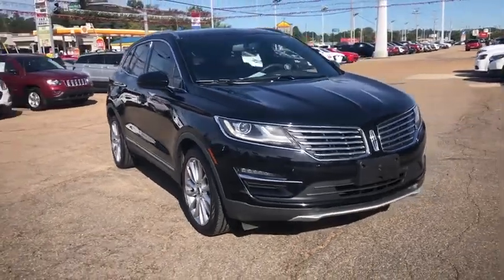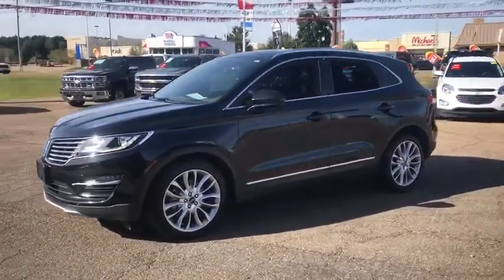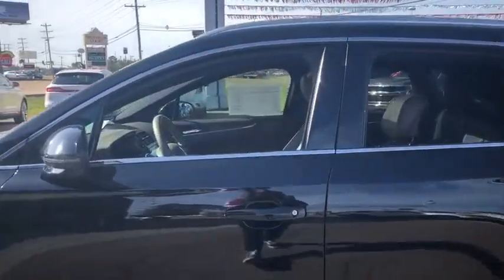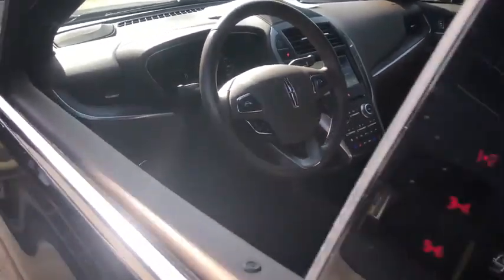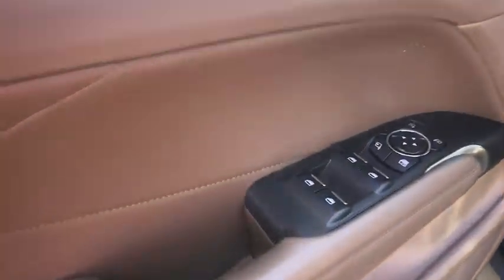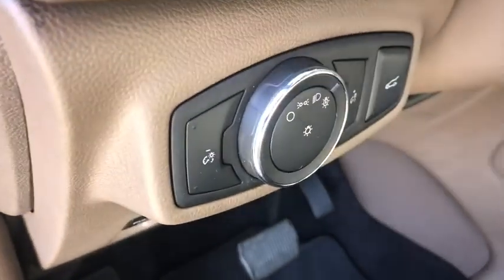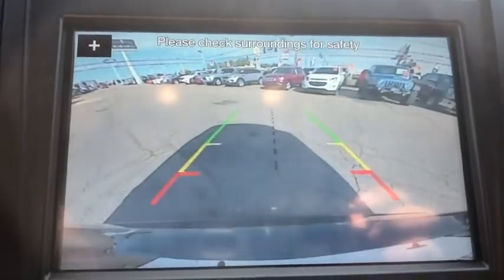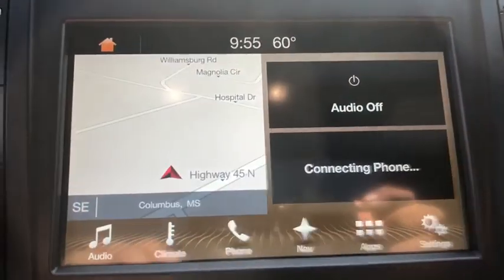2017 Lincoln MKC Columbus, Starkville, West Point, Caledonia, Northport, MS J3C3005A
Black Velvet Used 2017 Lincoln MKC available in Columbus, Mississippi at Bill Russell Ford Lincoln. Servicing the Starkville, West Point, Caledonia, Northport, MS area.

Vehicle Details Certified. 19 Premium Painted Aluminum Wheels, Equipment Group 300A Reserve, Navigation System. 2017 Lincoln MKC Reserve 21/28 City/Highway MPG Lincoln Certified Pre-Owned Details: * Transferable Warranty * Includes Car Rental and Trip Interruption Reimbursement * Vehicle History * 200 Point Inspection * Warranty Deductible: $100 * Roadside Assistance * Limited Warranty: 72 Month/100,000 Mile (whichever comes first) from original in-service date From the moment you walk into our showroom or call us on the phone, you'll know our commitment to Customer Service is second to none.
Perimeter Alarm,Rear Collision Warning,Chrome Bodyside Insert Gray Bodyside Cladding and Gray Wheel Well Trim,Electric Power-Assist Speed-Sensing Steering,Perimeter/Approach Lights,Outboard Front Lap And Shoulder Safety Belts  Rear Center 3 Point Height Adjusters and Pretensioners,Dual Stage Driver And Passenger Front Airbags,Manual Adjustable Rear Head Restraints,Rear Parking Sensors,Front Center Armrest and Rear Center Armrest,Roof Rack Rails Only,Carpet Floor Trim,Body-Colored Front Bumper w/Metal-Look Rub Strip/Fascia Accent,Driver And Passenger Visor Vanity Mirrors w/Driver And Passenger Illumination,Mykey System  Top Speed Limiter Audio Volume Limiter Early Low Fuel Warning Programmable Sound Chimes and Beltminder w/Audio Mute,LED Brakelights,Air Filtration,Trunk/Hatch Auto-Latch,Illuminated Front Cupholder,Body-Colored Rear Bumper w/Gray Rub Strip/Fascia Accent and Metal-Look Bumper Insert,4 12V DC Power Outlets and 1 AC Power Outlet,Engine Oil Cooler,Side Impact Beams,Chrome Side Windows Trim,G1,Front And Rear Map Lights,GVWR: 4840 lbs,HVAC  Underseat Ducts and Console Ducts,Gas-Pressurized Shock Absorbers,Power Tilt/Telescoping Steering Column,Keypad,Dual Stage Driver And Passenger Seat-Mounted Side Airbags,Passenger Seat,Leather/Metal-Look Steering Wheel w/Auto Tilt-Away,Compass,Delayed Accessory Power,Front-Wheel Drive,Engine Auto Stop-Start Feature,Full Cloth Headliner,3.36 Axle Ratio,15.7 Gal. Fuel Tank,Illuminated Locking Glove Box,Brake Actuated Limited Slip Differential,Compact Spare Tire Mounted Inside Under Cargo,Fully Galvanized Steel Panels,Back-Up Camera,Cargo Area Concealed Storage,4 S,Day-Night Auto-Dimming Rearview Mirror,Full Floor Console w/Covered Storage Mini Overhead Console w/Storage 4 12V DC Power Outlets and 1 AC Power Outlet,Rear Child Safety Locks,HomeLink Garage Door Transmitter,4 C,Bluetooth Wireless Phone Connectivity,Quasi-Dual Stainless Steel Exhaust w/Chrome Tailpipe Finisher,Airbag Occupancy Sensor,Power Liftgate Rear Cargo Access,60-40 Folding Bench Front Facing Manual Reclining Fold Forward Seatback Rear Seat,Systems Monitor,446,Low Tire Pressure Warning,Cargo Space Lights,Leatherette Door Trim Insert,Roll-Up Cargo Cover,Digital Signal Processor,Front License Plate Bracket,Regular Amplifier,Engine: 2.0L GTDI I-4,Express Open/Close Sliding And Tilting Glass 1st And 2nd Row Sunroof w/Power Sunshade,Safety Canopy System Curtain 1st And 2nd Row Airbags,Integrated Roof Antenna,Driver Foot Rest,Cruise Control w/Steering Wheel Controls,Blind Spot Sensor,Outside Temp Gauge,Metal-Look Grille w/Chrome Surround,Body-Colored Door Handles,Remote Releases -Inc: Proximity Cargo Access,4 12V DC Power Outlets,Multi-Link Rear Suspension w/Coil Springs,Dual Zone Front Automatic Air Conditioning,Driver / Passenger And Rear Door Bins,WIRE WHEEL COVERS,Securilock Anti-Theft Ignition (pats) Engine Immobilizer,Radio w/Seek-Scan Clock Speed Compensated Volume Control Steering Wheel Controls and Radio Data System,Steel Spare Wheel,Deep Tinted Glass,Fade-To-Off Interior Lighting,Driver Knee Airbag,Front And Rear Anti-Roll Bars,Lip Spoiler,1.9 LITER EFI 4-CYL ENGI,Strut Front Suspension w/Coil Springs,Analog Display,Rear Cupholder,Streaming Audio,Clearcoat Paint,Fixed Rear Window w/Fixed Interval Wiper and Defroster,Body-Colored Power Heated Side Mirrors w/Driver Auto Dimming Power Folding and Turn Signal Indicator,Fully Automatic Projector Beam High Intensity Low/High Beam Daytime Running Lights Preference Setting Headlamps w/Delay-Off,Battery w/Run Down Protection